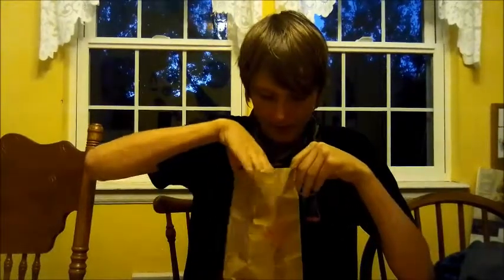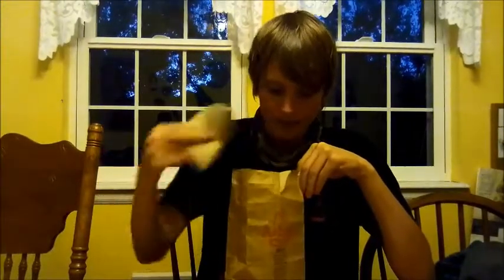Fast Food Review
Reviewing the cheapest food from five restaurants